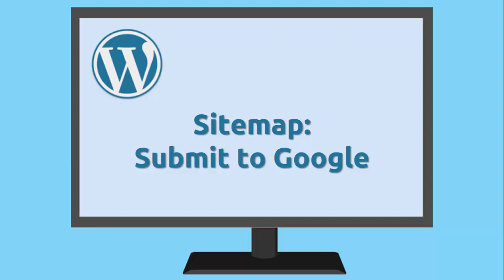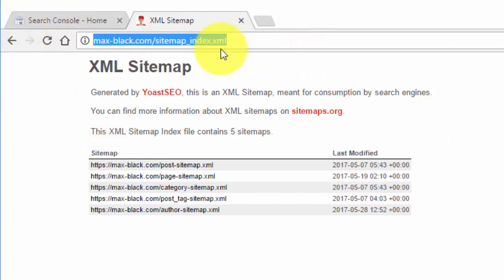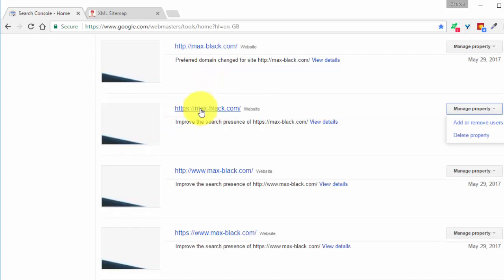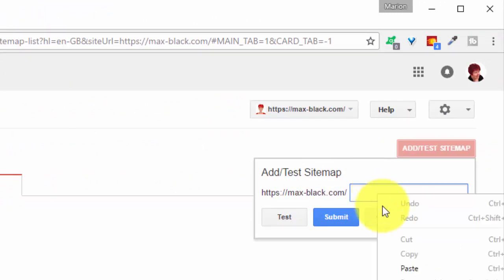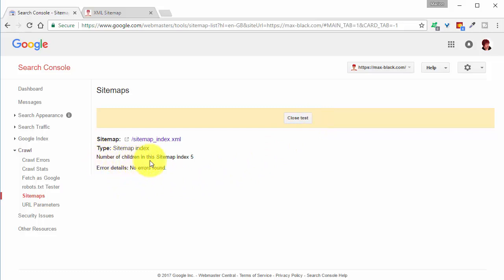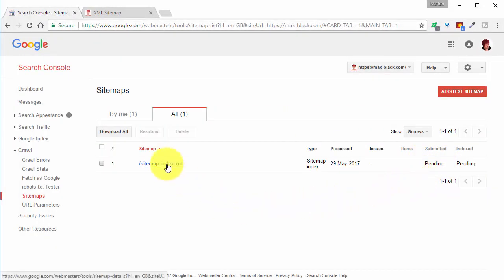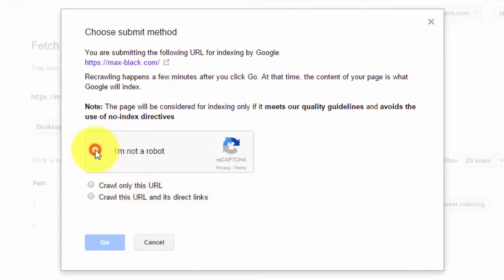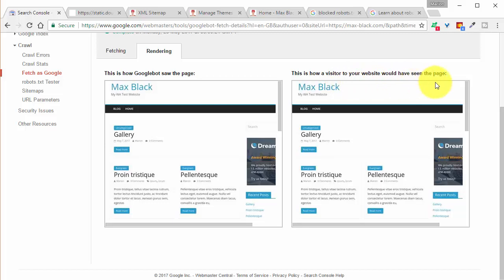Sitemap: Submit Your Sitemap to Google Search Console, Quick and Easy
In this video you’re going to learn how to submit your sitemap to Google Search Console.
Before you do that you’ll need to set it up using your SEO plugin.

And you’ll want to have chosen your preferred domain. Mine is the HTTPS (SSL) version without WWW.

If you're using All In One then your sitemap URL will be and if you're using Yoast then your sitemap URL will be You only need to submit the sitemap to your preferred domain.

Make sure your site map is visible and you know the URL.

Go to Google Search Console, formerly known as Webmaster Tools and open your website’s profile. Click on Crawl then Sitemaps then click on Add/test sitemap. Google fills in your domain name for you so all you need to do is add either sitemap.xml or sitemap_index.xml to submit or test your sitemap.

Test your sitemap first then click View test result.

Make sure there are no issues then go through the process again to submit your sitemap. Google will tell you it's "Pending". Click on the link to your sitemap and check for issues.

When everything is OK then do a "Fetch as Google" choosing "Fetch and Render". Now request indexing and choose Crawl this URL and its direct links.